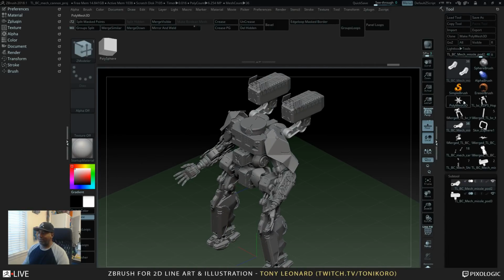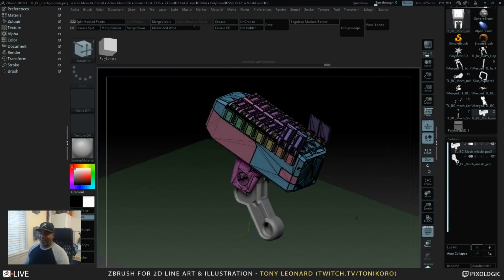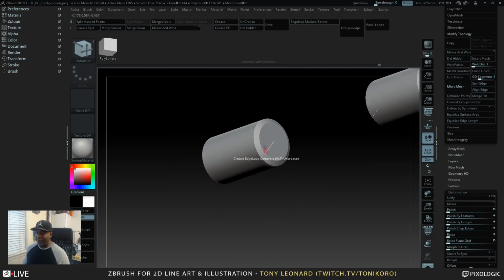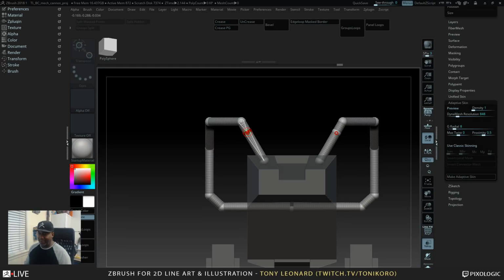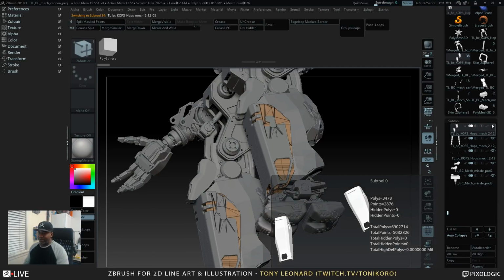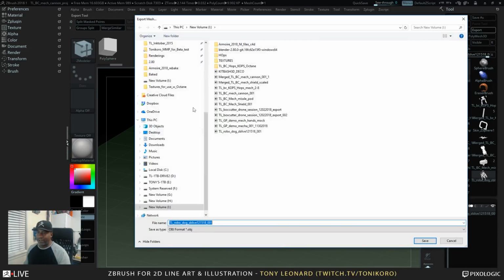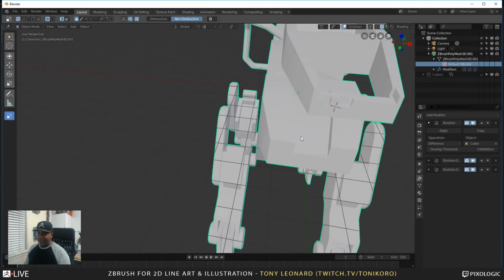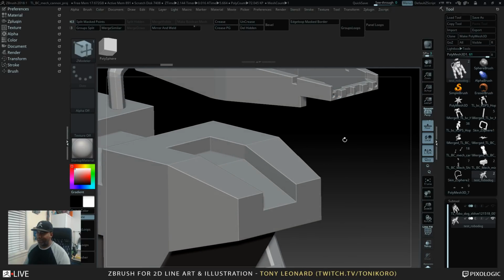ZBrush for 2D Line Art & Illustration - Tony Leonard - Episode 24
Watch Tony go from 3D to 2D in this episode by using a model from ZBrush to create a 2D concept sketch of a quadruped robot!